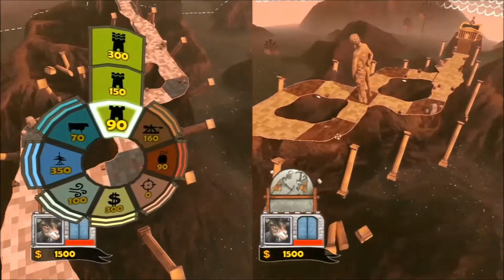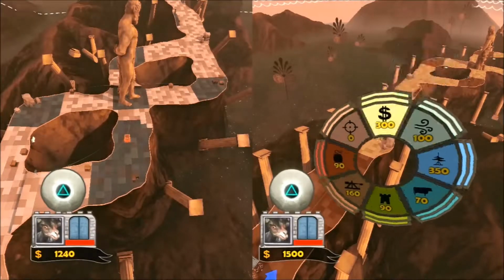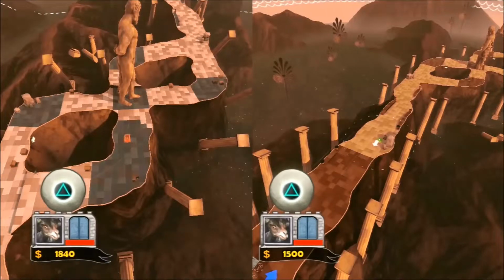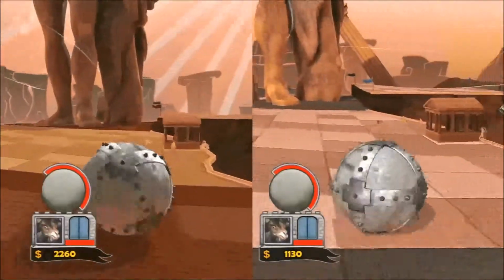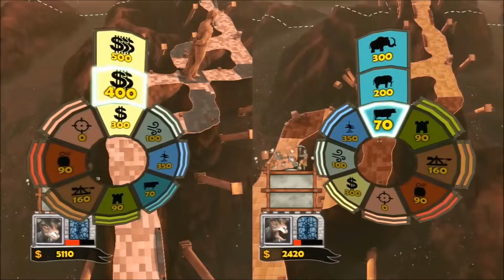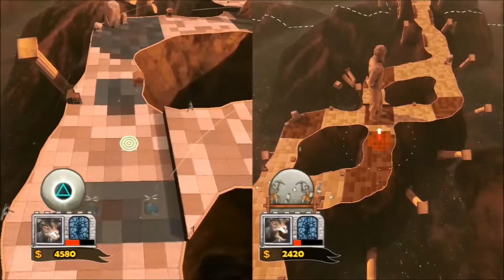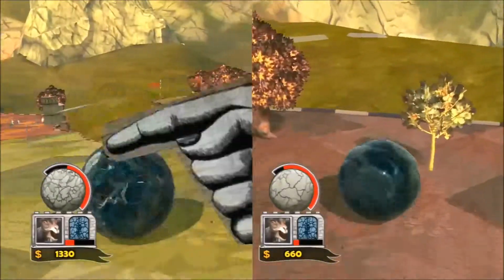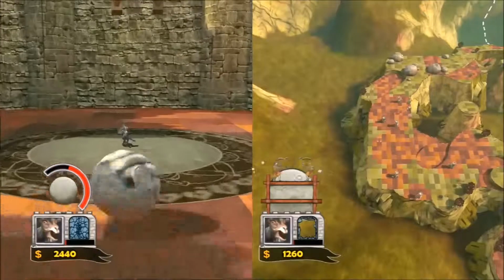Arkon Rhys & Arkon Jr Play...Rock Of Ages PS3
*Child Friendly*

This is a quick video showing you the game Rock Of Ages on the PS3, it is a PSN game and is quite fun playing in multiplayer.
In the video I show you an example of the game Skee-boulder and then playing the game in split screen with Arkon Jr.

*I do mention about making a video for the time trials but I never got round to doing them, so I may do a video in the future to include these.*